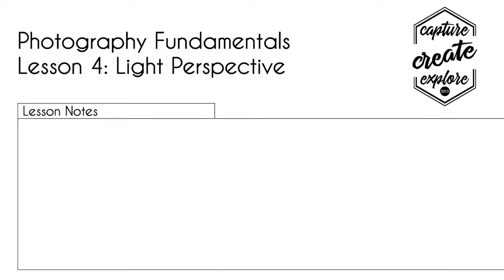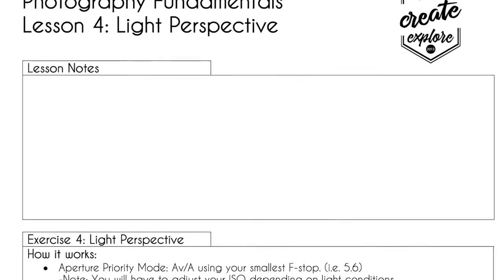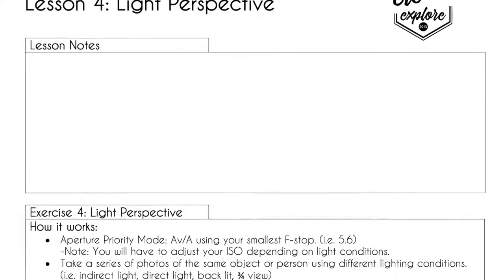How to Best Use Light in Photography - Photography Basics (Lesson 4)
Photography Fundamentals - Lesson 4: Lighting - Part 2
In this lesson you will work on LIGHTING and understanding how to use it to your advantage to capture beautiful portraits with your DSLR camera.

Free lesson guides linked below.
New course lessons posted weekly. Join me!

The Links: Printable Lesson Guides and other great tutorials (ALL FREE)